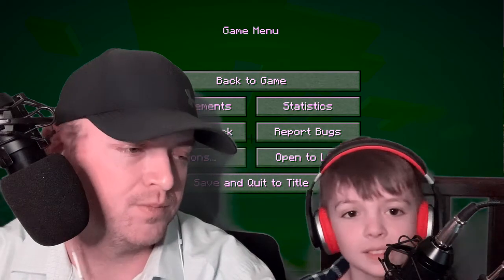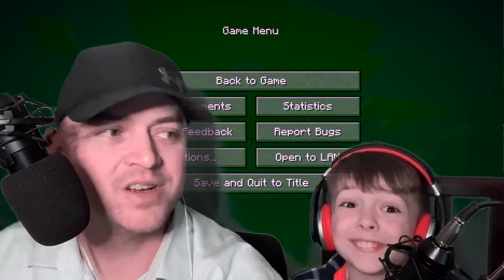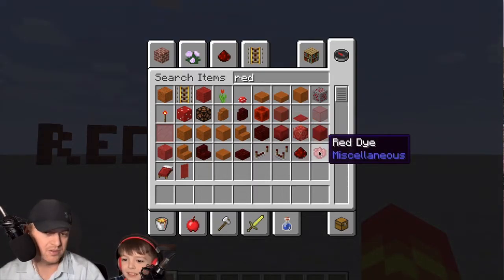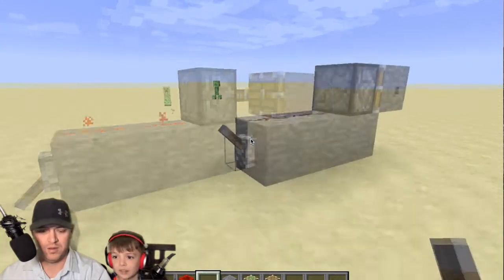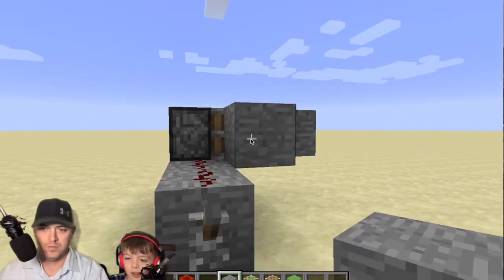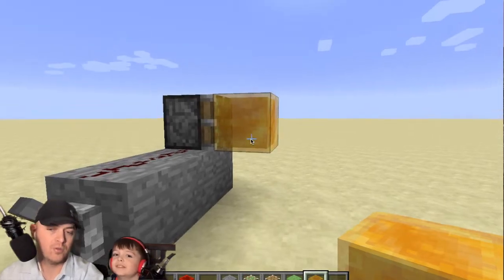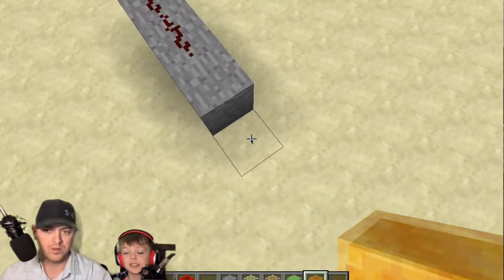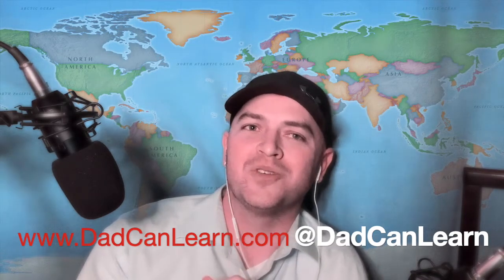Minecraft Tutorial for Redstone Beginners Creative - Learn to play Minecraft - Parents Play Too!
Another Minecraft Tutorial for Beginners from @Dadcanlearn - We tackle Redstone lessons in Creative mode - Watch how to make connections in Minecraft while a Dad connects with his son.  Parents can Learn to play Minecraft!

to learn all about us.

- Don't forget - This channel is intended for the Parents/Guardians, in an attempt to encourage them to get actively involved in their children's lives – Parents, use our experience to develop your own path to reclaim the relationship with your kids that the world tries to steal - Share your experience with the community so we can all learn from each other's successes and failures -

👨‍👦  Episode 3 🌟 8 year-old NJ continues to try to teach 37 year-old Minecraft Noob Dad 🎙, as they take a journey toward reconnection through 🐑 Minecraft.  Dad had never played 🎮 Minecraft, never even opened the program 🖥 until Episode 1. Watch as NJ teaches 👨‍🏫 Dad about minecraft's Redstone, 🏰  Watch NJ's confidence grow as the series progresses, as he teaches Dad with  patience 😳, and Dad 😖 struggles to learn.

This is the first step toward our goal of inspiring a new way for parents to connect with their kids, through this channel at first, then through an entire network of resources and entertainment.  We don't need to force them to play baseball, watch old reruns, or take tours of ghost towns.  All we need to do is learn what they love to do from the best teachers... the KID! As this channel grows, we will find more ways to connect with our kids.  Share your journey with us!

and learn all about us.
Share a video with someone and bring others to the community of reconnection.

The equipment we are currently using:
Zingyou Condenser Mic Bundle
Just Mixer M
Headphone Splitter